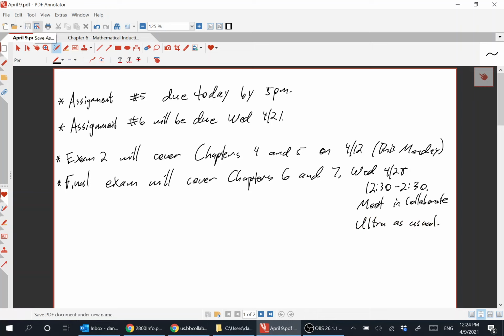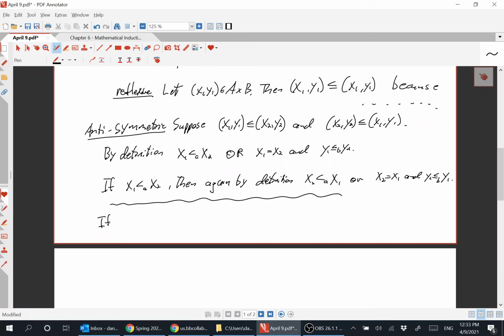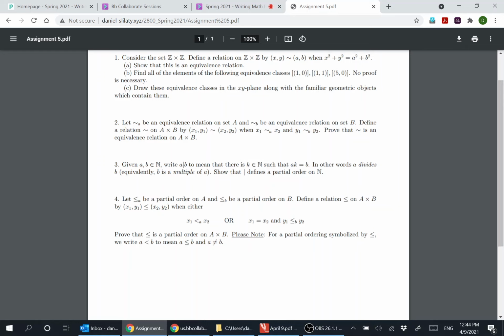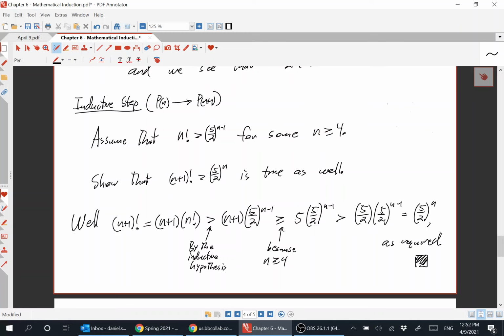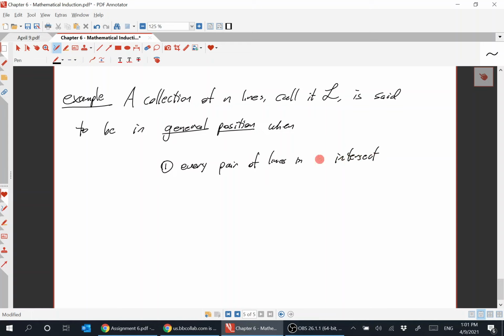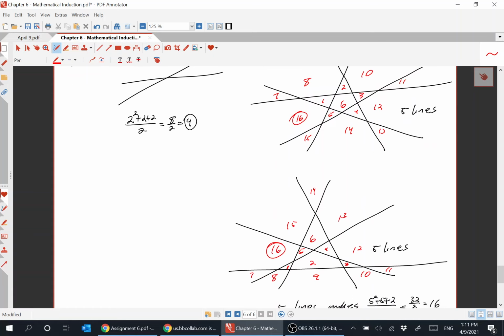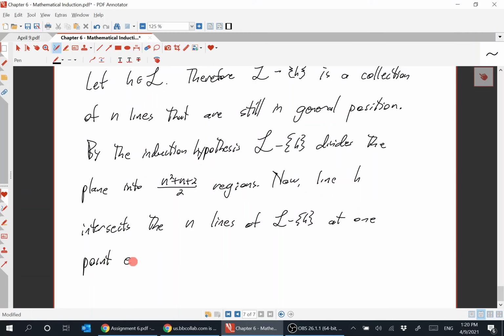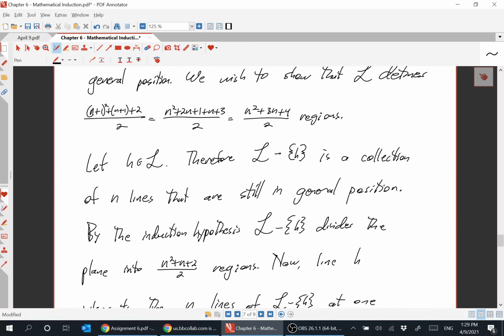Math 2800 April 9